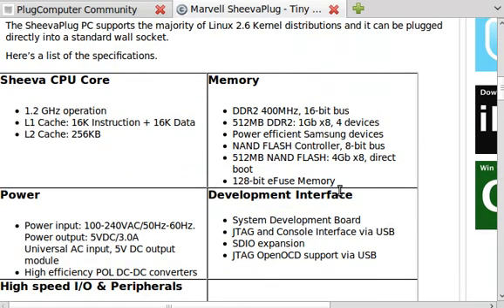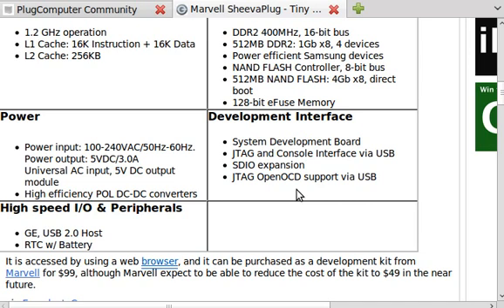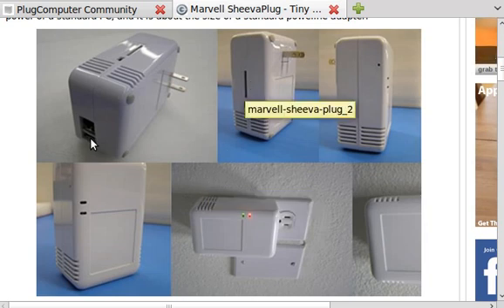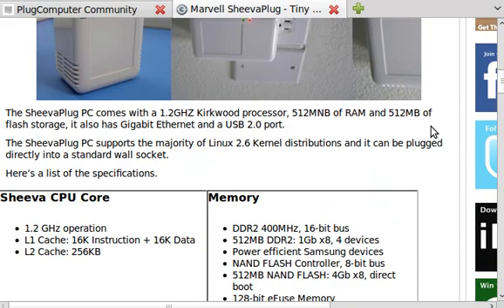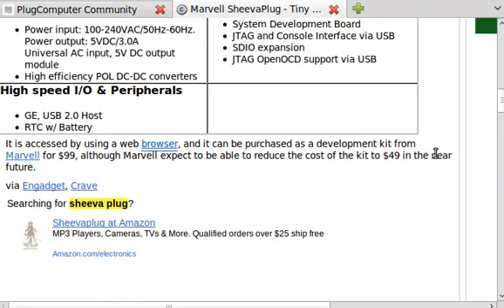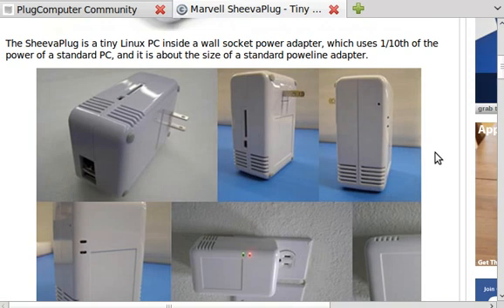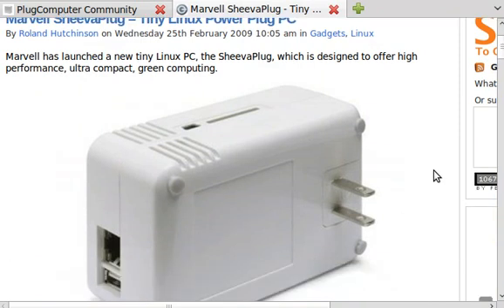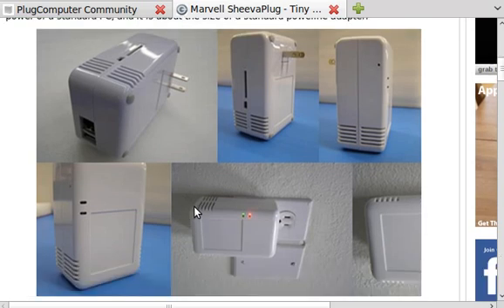Setup a Mail Server Backup in Minutes - Part 4 SheevaPlug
This is a quick tutorial on how to setup a very simple server to back up emails.